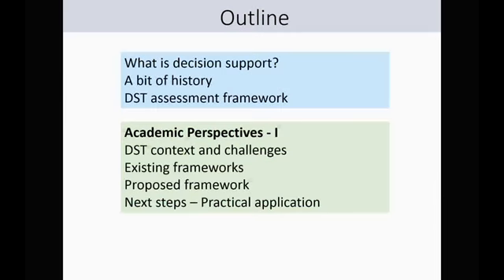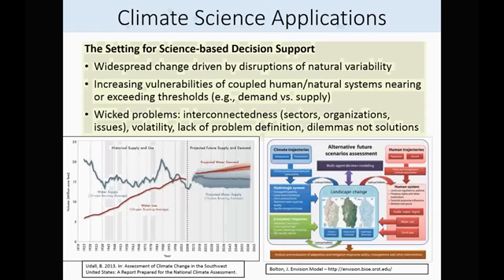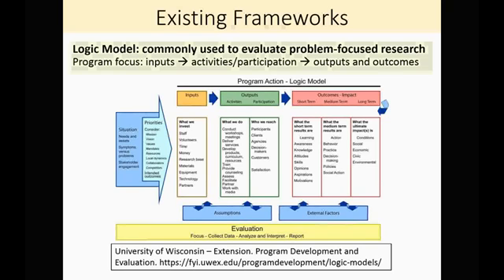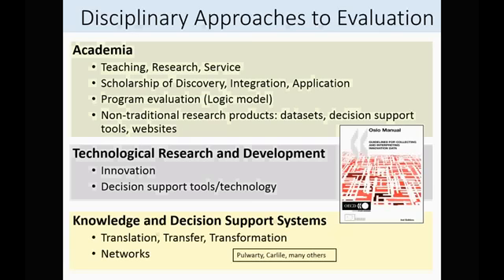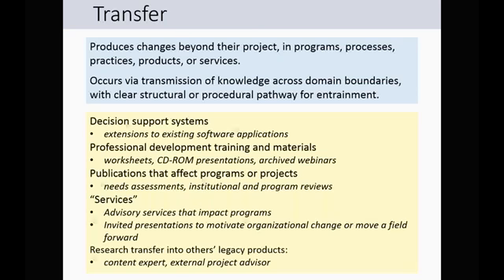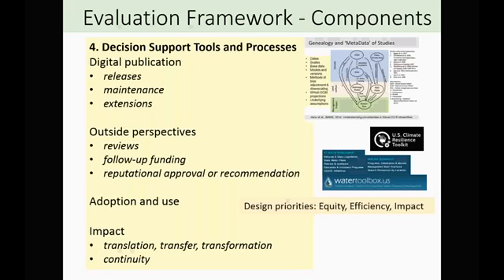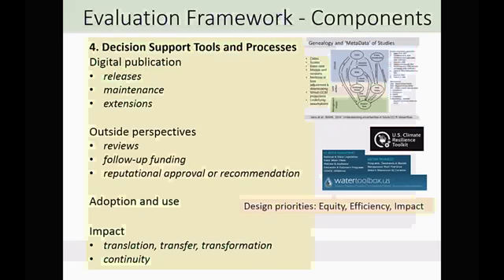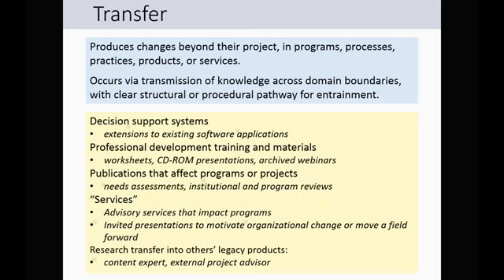Webinar Seven: Academic Research Perspectives I—Challenges Leading to a Proposed CIRC Framework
This is webinar seven of the CIRC’s ongoing webinar series Evaluating Decision Support Tools. In this series, CIRC team member Holly Hartmann has been discussing best practices for climate change decision support evaluation.

Climate change decision support is defined by the National Research Council’s 2009 report Informing Decisions in a Changing Climate as “organized efforts to produce, disseminate, and facilitate the use of data and information in order to improve the quality and efficacy of climate-related decisions."

This webinar considers the challenges for evaluating decision support tools and processes from traditional academic perspectives.

Published reviews of existing frameworks highlight shortcomings. However, many offer little in the way of practical alternatives. The webinar introduces a four-part framework that combines evaluation approaches and metrics from different domains both within and outside academia.

Holly Hartmann is working with CIRC’s Climate Tools builders to assess the implementation and effectiveness of CIRC’s sites and applications. Holly is the Director of Climate Science Applications for Carpe Diem West, a nonprofit dedicated to tackling the challenges posed by climate change in the American West. A former co-investigator with the CLIMAS NOAA RISA Team, Holly is a leader in research related to the development of decision-support tools for climate, water, and other resource management applications. She joined CIRC in 2015.